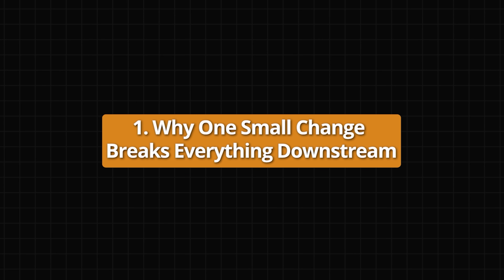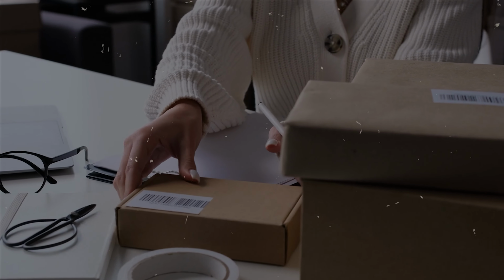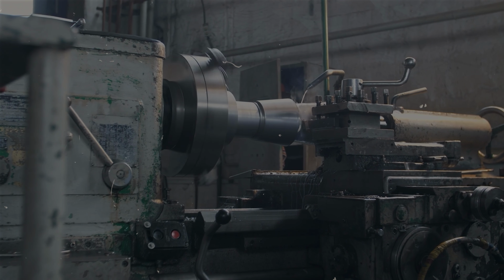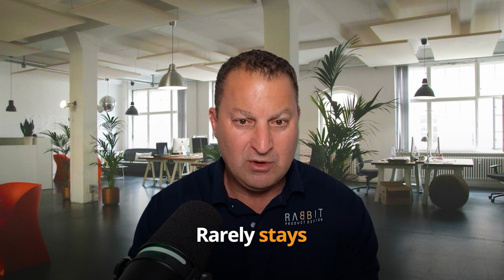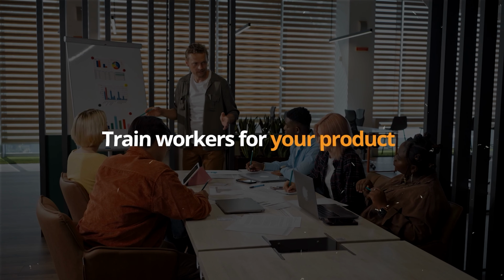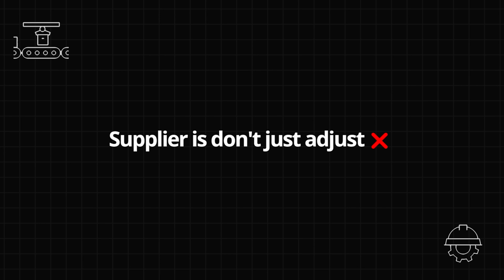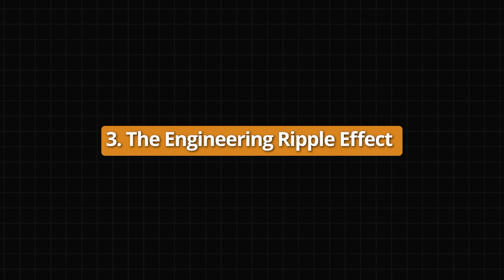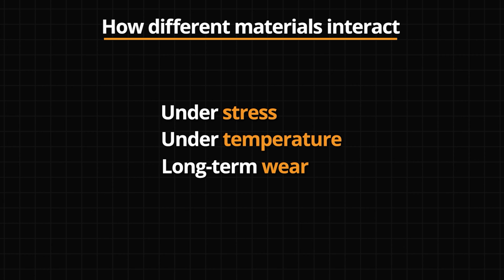Why Changing Product Details Late Costs More Than Starting Over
💡 Got a Product Idea? See If Your Invention Qualifies for Expert Development

If you're developing a physical product, late-stage design changes can quietly destroy your budget and timeline. In this video, you’ll learn why even small tweaks—like changing a material, dimension, or assembly method—don’t just affect a single part, but trigger a chain reaction across your entire manufacturing ecosystem. From tooling redesigns and supplier resets to new testing requirements and production delays, what seems like a simple update can force multiple partners to restart work that’s already been completed.

We also break down how suppliers actually operate behind the scenes, why they invest months preparing for your exact specifications, and how engineering changes multiply costs across analysis, validation, and compliance. Most importantly, you’ll learn how experienced inventors prevent these expensive mistakes by locking specifications early, implementing structured change control, and making smarter decisions during the initial development phase—when changes are cheap instead of catastrophic.

Chapters:

0:00 - Why Late Product Changes Cost More Than You Think
0:51 - How One Small Change Triggers a Domino Effect
2:03 - How Suppliers Prepare (And Why Changes Waste Work)
3:37 - How Engineering Changes Restart the Project
4:50 - How Smart Inventors Prevent Costly Late Changes
5:57 - Why Specification Control Protects Your Budget